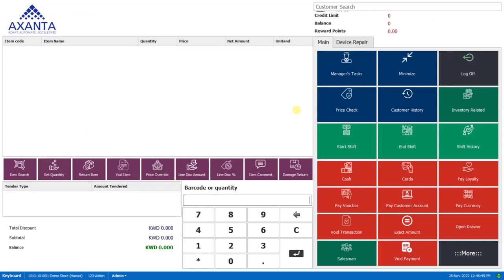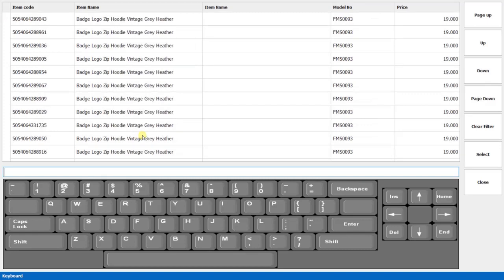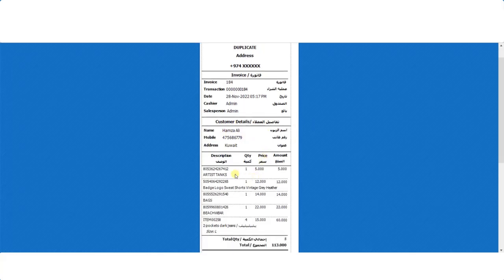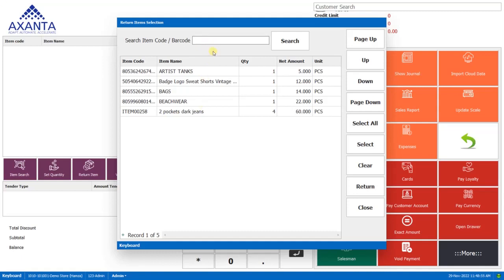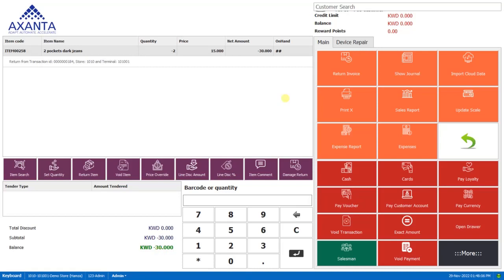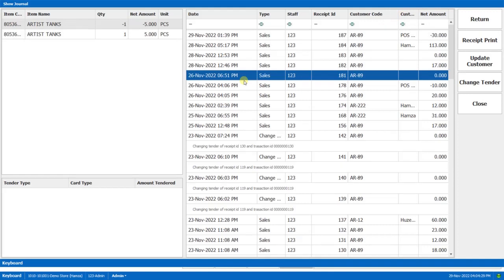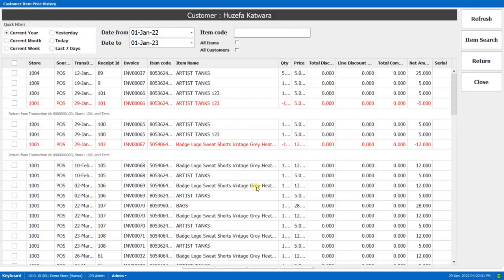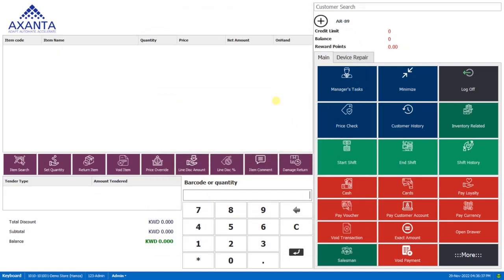How to do Returns and Exchange in Axanta Point of Sales | Cloud ERP & Point of Sale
In this video tutorial we shall learn how to perform Returns & Exchange and its different methods in Axanta Point of Sales.

Topics-

0:00:00 Overview
0:00:20 How to do Returns in Axanta Point of Sales
0:00:24 Performing Returns without scanning the barcode
0:02:34 Performing Returns by scanning Receipt barcode
0:05:54 Performing Returns through Show Journal
0:07:14 Performing Returns through Customer History